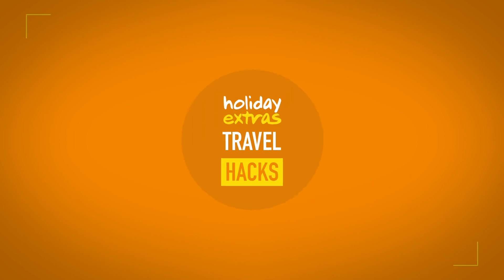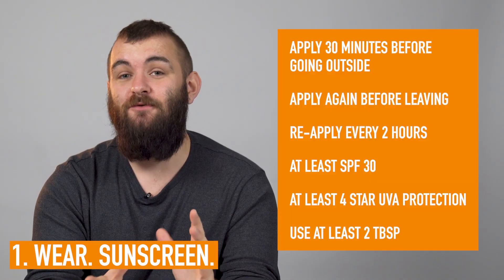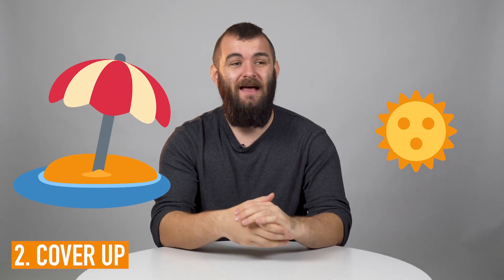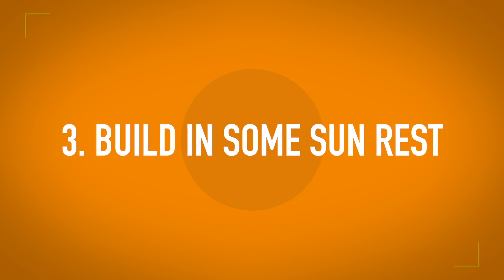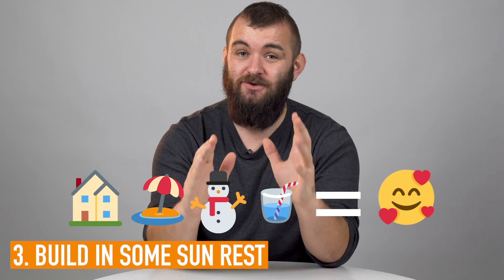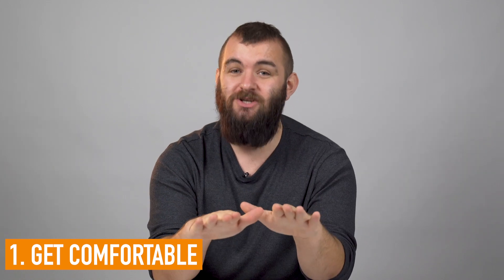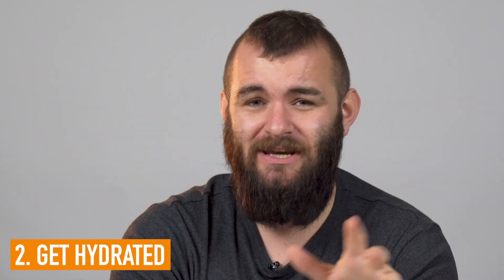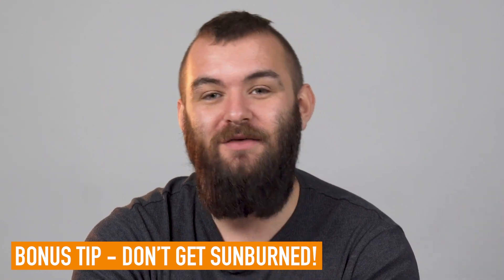How To Prevent Sunburn | Travel Hacks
Jake is back with another episode of Travel Hacks and this time he's tackling sunburn. Whether you're about to head off for a winter sun break or planning your summer adventures, these handy tips will ensure your skin stays healthy.

Transcript:
Stop saying you don’t get sunburned. I don’t believe it and neither do you.

I’m Jake, this is Travel Hacks and today we’re going to shine a light on holiday sunburn. How to prevent it, and if it’s too late for you - how to beat it.

Tip number 1 for preventing is probably one that you know already and it is: wear sunscreen. Sounds like an obvious one right? It’s boring. But the point is if you still want to go out in the sun and you still want to get a tan then sunscreen is probably the best way.

The NHS page for sun safety recommends applying it at least 30 minutes before going outside and then again just before you go outside. And then you want to reapply it every two hours. And then that’s going to ensure you’ve got the best possible coverage.

They also recommend using an SPF of at least 30 with at least a 4-star UVA protection. They also say you’re going to need to use at least two tablespoons cos that’s how much it takes to cover the average adult. Wouldn’t recommend putting it in a spoon first. You know, be kinda liberal.

Now, tip number 2. Cover up. You want to spend at least as much time in the shade as you do the sun, if not more so. If you're going to head somewhere like the beach or maybe a pool where you think you might not have that much access to shade just take some with you. Like an umbrella or something like that so you know you're going to be able to get out of the sun if you need to.

Now I know it’s not always ideal to load yourself up with bags if you’re heading down to the beach, make sure you take some emergency cover up just in case you do burn because you're going to need to cover it up as soon as possible. Hats, t-shirts, even scarves can you know really help to make sure you can cover yourself in an emergency.

And tip number three is to build in some sun rest. Understand your sun time. Your body reaches a certain cut-off point where it can’t produce any more melanin. So it's kinda pointless to cook yourself all day. Everyone has their own melanin cut off, but it’s typically 2-3 hours but much less if you have fair skin.

So in my opinion why waste all of this time at once spending 2-3 hours solidly in the sun when you could spread it out and build sun rest in between? Go indoors, get in the shade, cool down, get comfortable, that’s going to massively reduce your risk of burning.

Is it too late for you? Do you already look like a tomato? Have you burned yourself to a crisp? Then don't worry because these next couple of tips are gonna help get you a little bit more comfortable and on your way to healing.

Number 1: Get comfortable. No doubt you’re already itchy, sore, it’s quite painful so what the NHS recommends is to take some anti-inflammatory painkillers like ibuprofen or paracetamol. This is going to help soothe your sunburned skin by reducing the inflammation. You can also soothe it by bringing your temperature down and getting comfortable by taking a cool shower or maybe putting some cool towels or flannels on your skin,

Tip 2: Get hydrated. Staying well hydrated will be essential to the healing process. You need to drink a lot of water and if you’re hydrated you're going to be able to dodge a nasty headache which is the last thing you need if you're ready red and itchy, sore and generally miserable.

And number 3 is to get moisturised. It can really help soothe the skin to keep it well moisturised while the sunburn heals. Ideally maybe look for one with aloe vera, that's really great for skin health. But there are a couple of chemicals that you do want to avoid. The three big buzz ingredients you want to avoid are; petroleum, benzocaine and lidocaine.

Tip number 4! That’s right I’ve got a nice little bonus tip. Don't get sunburned. I know that sounds ridiculous but the best thing you can do for sunburn, it's just not to get it in the first place.

So go back to the start of the video, watch those tips and just make sure you do everything you can to avoid getting burned, it's not worth it.

If you've got any of your own tips or tales about how to prevent sunburn or how to treat it if you've already got it bad, then share them in the comments below and everyone watching this video can go down there for a bit of extra advice.